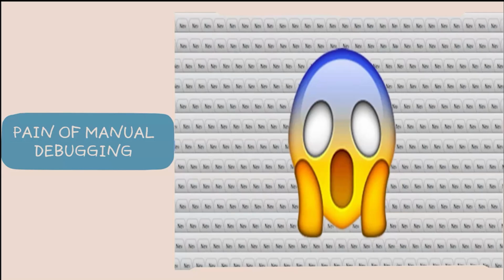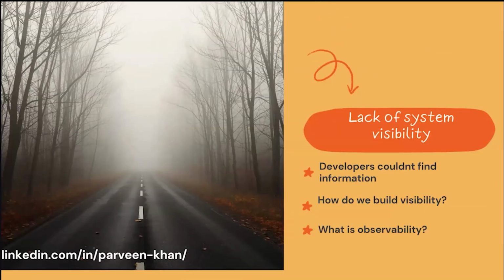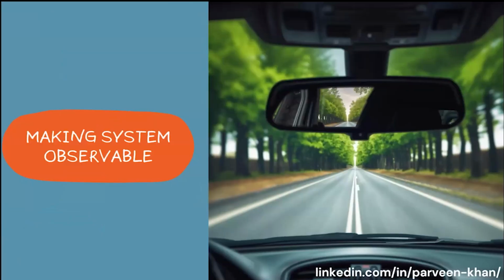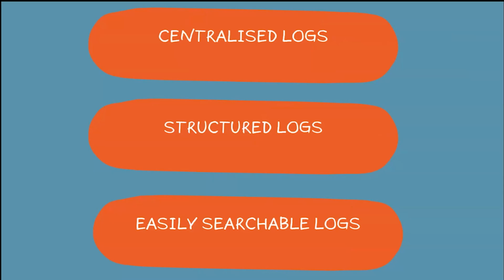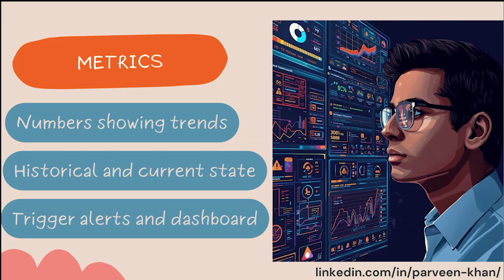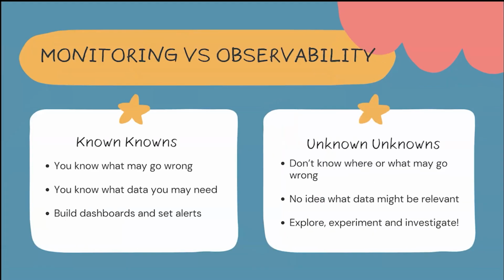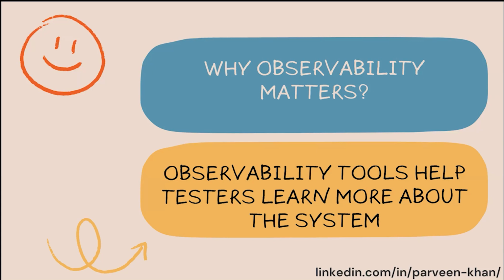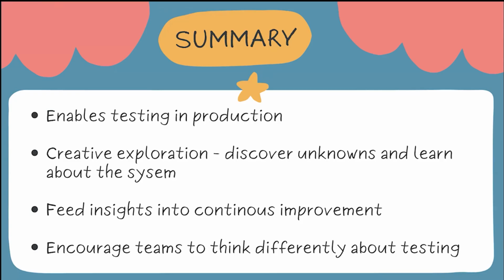Why observability is a quality superpower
Testing modern systems is a very different game. We’re working with microservices, asynchronous flows, distributed architectures… in short: huge spider webs of complexity. And when something goes wrong, teams often have no idea where to look or what the system is really trying to tell them.

I learned this the hard way. I once worked on a system that had some logging and monitoring, but no real way to understand what was happening inside. When production issues hit, the team wouldn’t know where things are going wrong. As a tester, I felt blind — I couldn’t see the flow, the state, or the impact.

That pain pushed us to take our first steps into observability. Not as a shiny tool, but as a culture shift.

In this talk, I’ll share how I discovered observability, why it matters so much for quality, and how testers can use it to understand systems better, find issues faster, and build trust in what we ship.

This is a real story from the trenches — mistakes, lessons, and how observability became a true superpower for our team.

Bio

Parveen Khan is a Quality Engineering leader who focuses on building quality practices that scale. She believes quality is a shared responsibility and loves working with teams to simplify processes, improve ways of working, and create products that are reliable and easy to evolve.

Parveen is also an international speaker and the co‑host of the Quality Unfiltered podcast, where she talks about modern testing, leadership, and real challenges from the tech world.